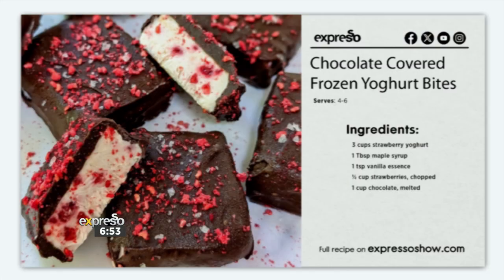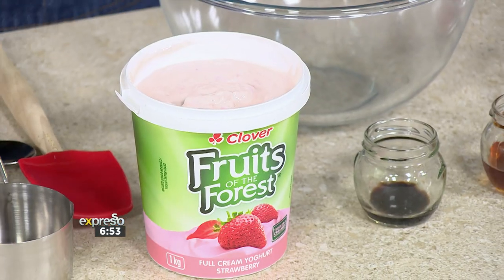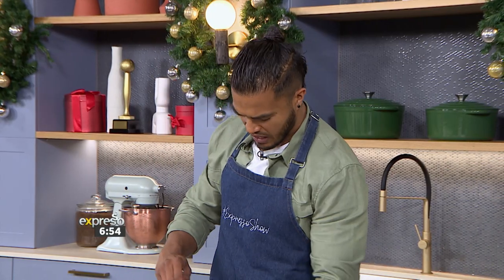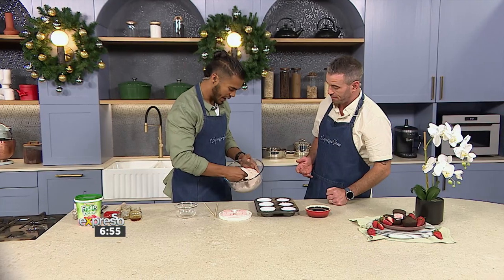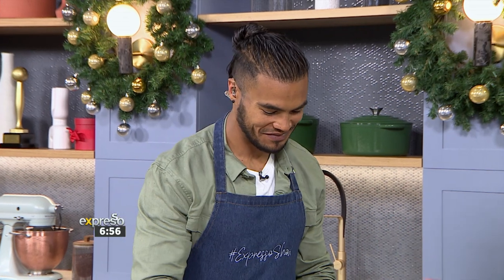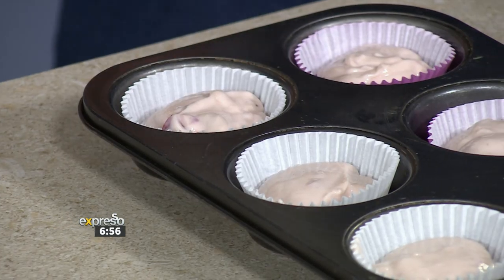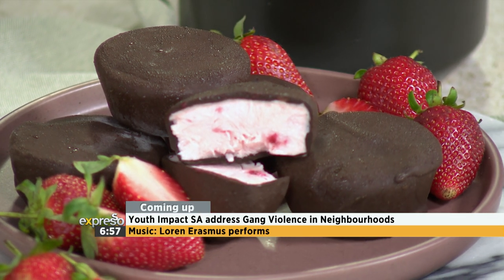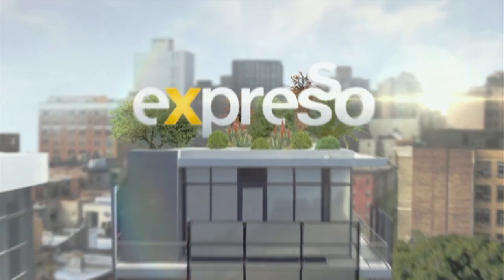Recipe Chocolate Covered Frozen Yoghurt Bites